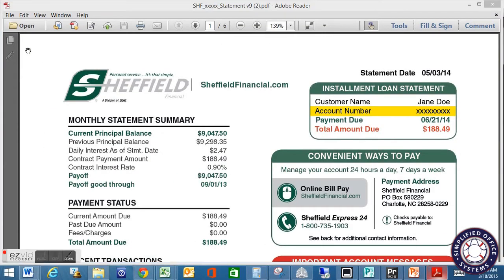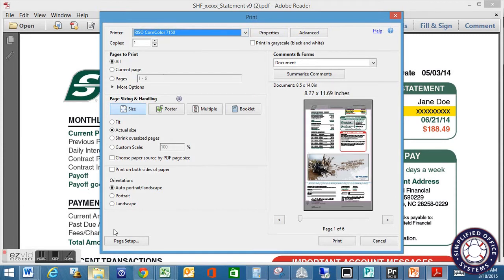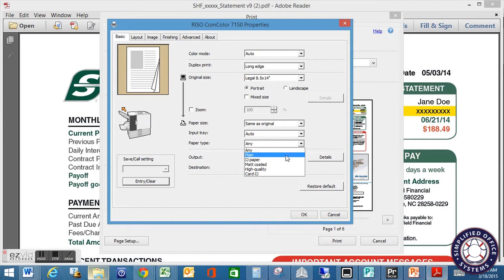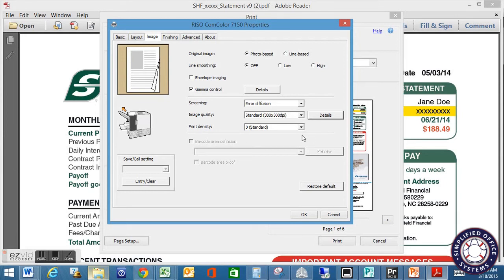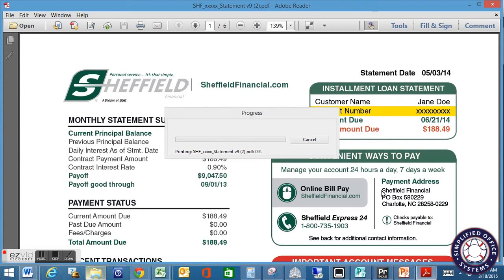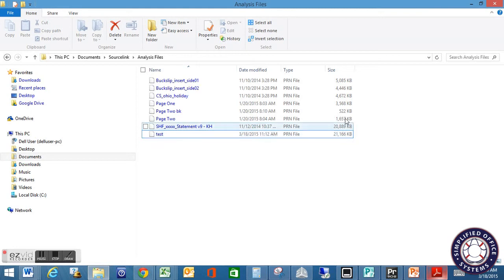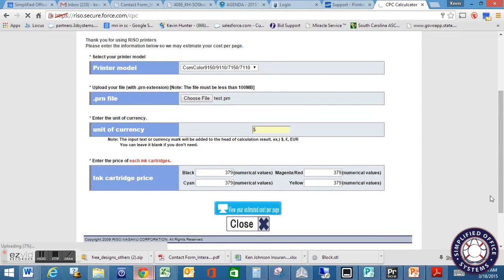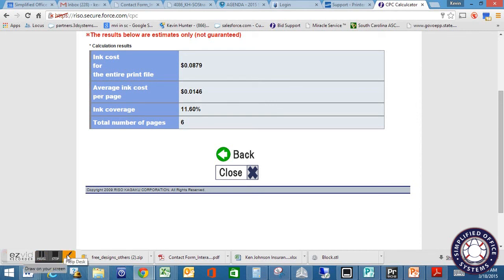PRN File Creation